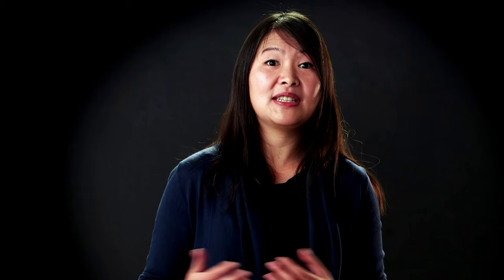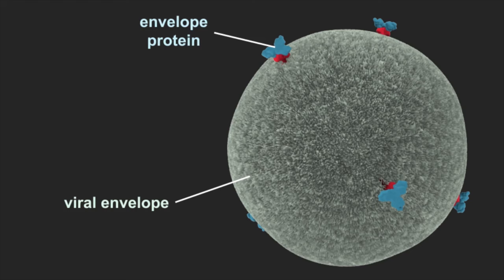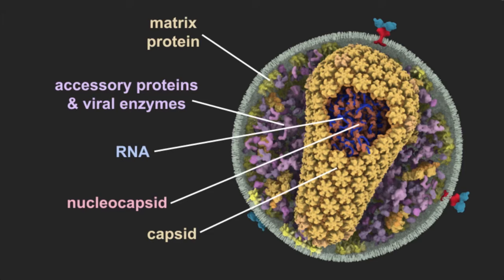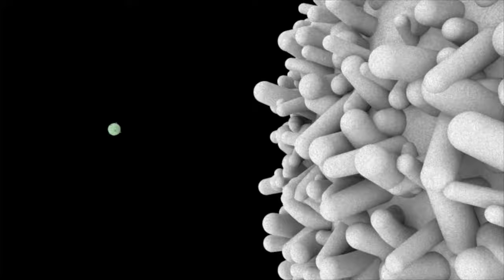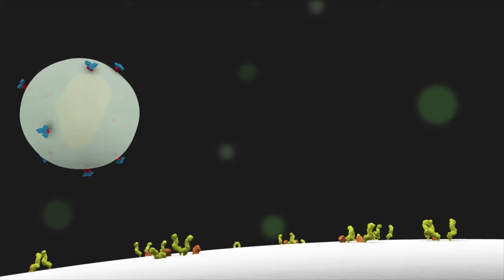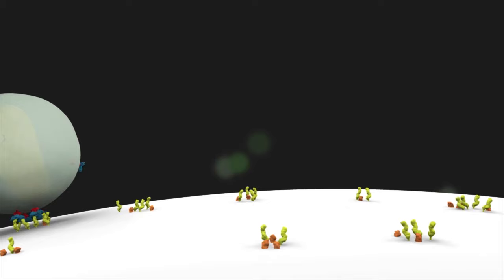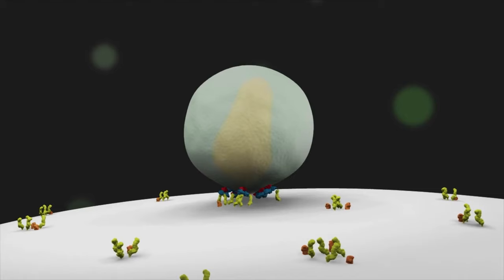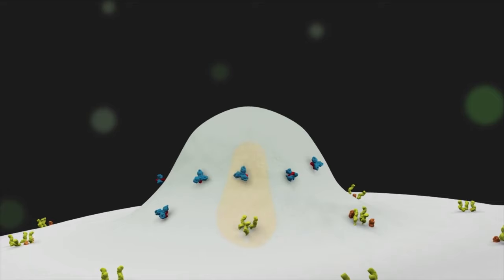Janet Iwasa: Animating HIV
Why animate HIV?

Molecular biologist and animator Janet Iwasa hopes that illustrating the entire life cycle of HIV will push researchers closer to a cure.

Janet Iwasa got her PhD in Molecular Biology at the University of California, San Francisco and is now a Research Assistant Professor at the Univeristy of Utah. She's also an award-winning animator and illustrator who brings biological research to life in her amazing animations. Not satisfied to do all the animating herself, Janet has also developed a sreamlined animation application that can be used by other biologists to share their research with the world.

Like Janet Iwasa's profile? Visit "The Secret Life of Scientists and Engineers" online and on Facebook.

"The Secret Life of Scientists and Engineers" is an Emmy-nominated web video series and site from the makers of the acclaimed science series, PBS's NOVA. Each episode profiles one of today's leading scientists, and shows what happens when the lab coats come off. Secret Life is produced by Seftel Productions, Inc.